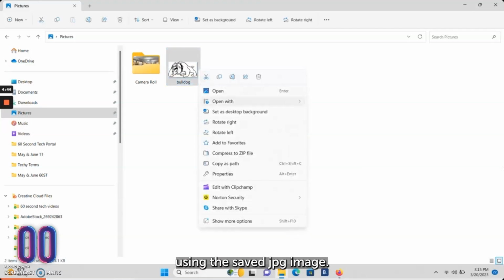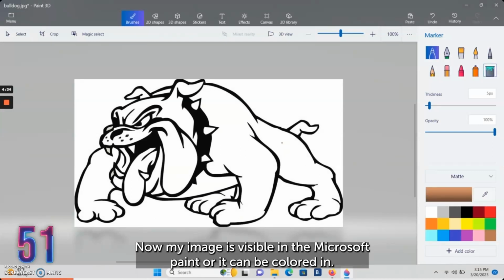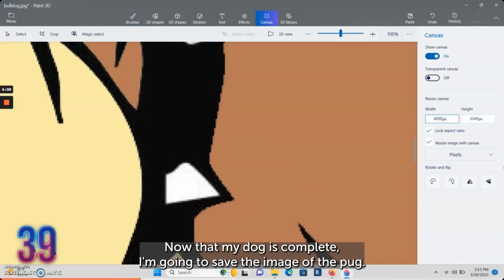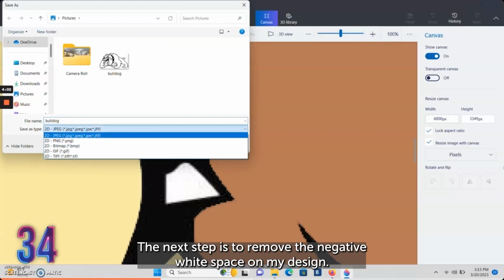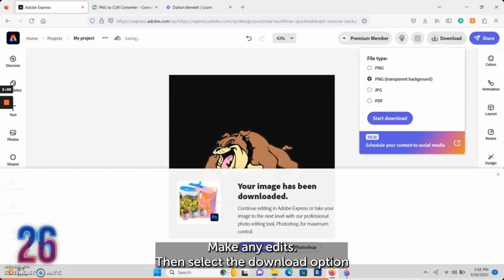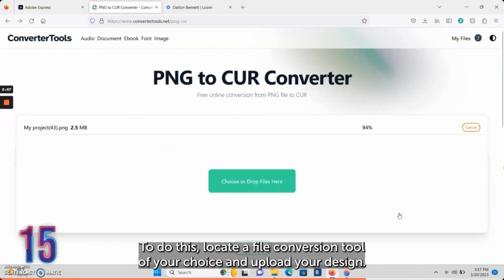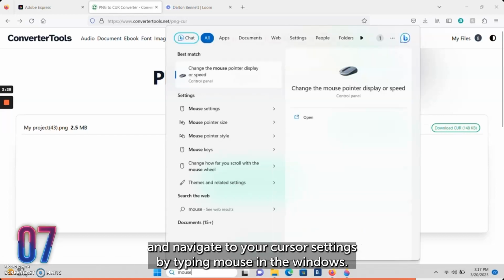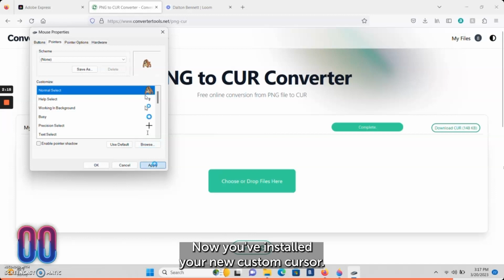60 Second Tech: Change Your Cursor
Ever wanted to ditch your plain, white computer cursor? Now is your chance! In this episode, Dalton teaches you how to create a custom cursor using either your own design or one found online.